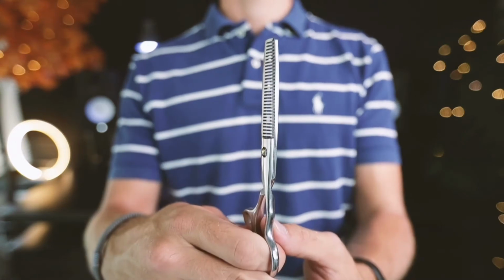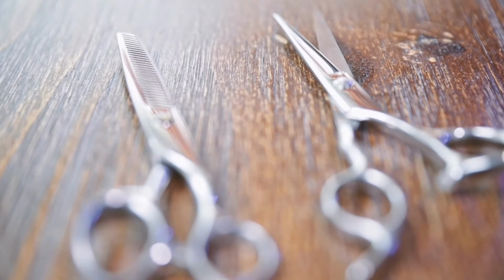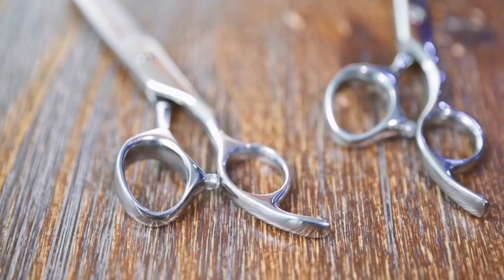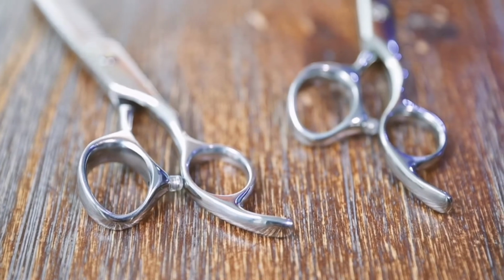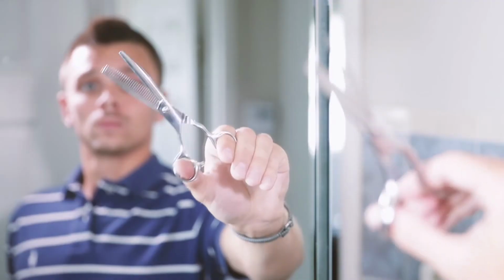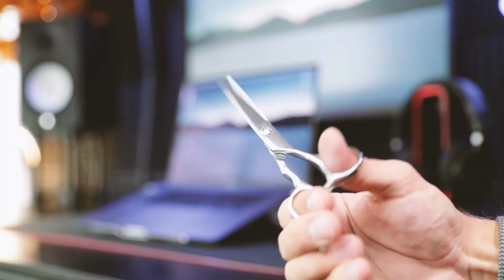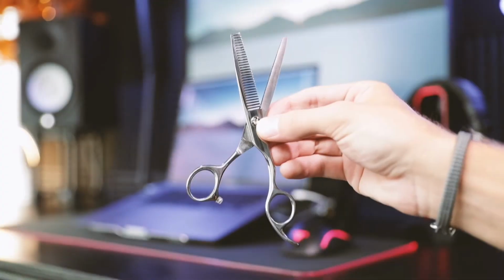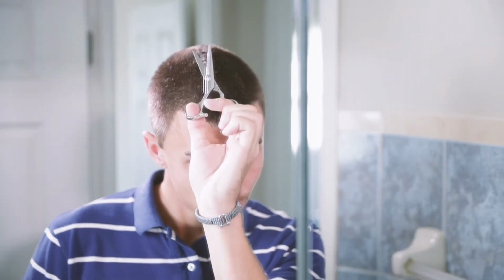Best Hair Cutting Scissors Set 2021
1.✅ Equinox International Professional
2.✅ Hair Cutting Scissors Professional
3.✅ St. Mege Hair Cutting Scissors Shears
4.✅ KFIAQ Hair Cutting Scissors Kits,
5.✅ Saaqaans MSS-04 Stylish Haircut

➡️Best New Kitchen Gadgets
hair cutting shears kit
professional hair cutting scissors kit
Kintaro hair scissors
hair scissors set
hair scissors near me
hair scissors amazon
Tresemme hair scissors
buy hair scissors online
hair cutting scissors kit
the best hair cutting shears for beginners
Best Hair Cutting Scissors Kit 2021